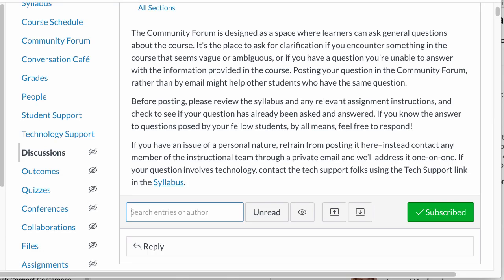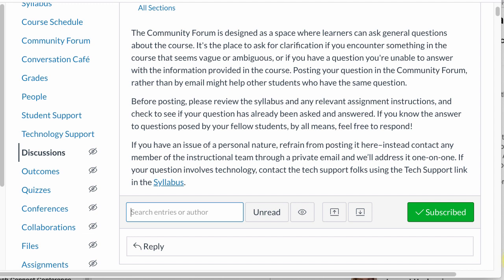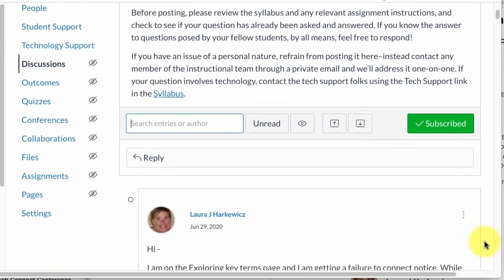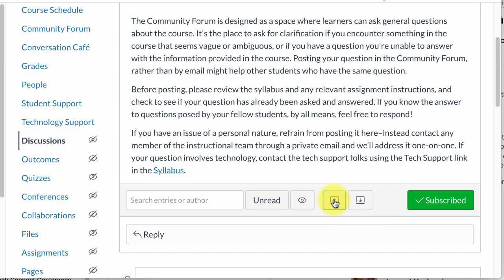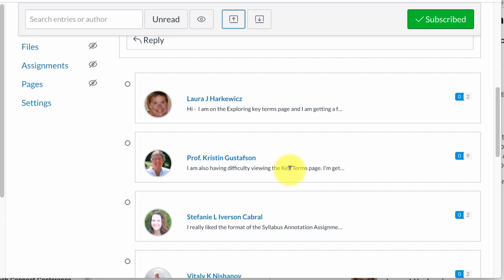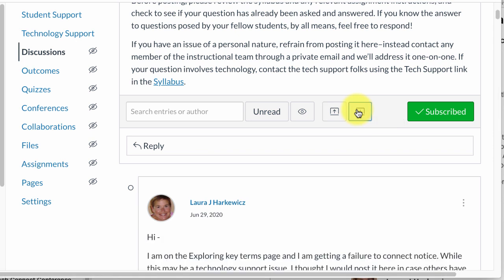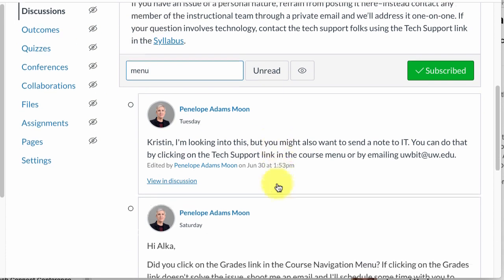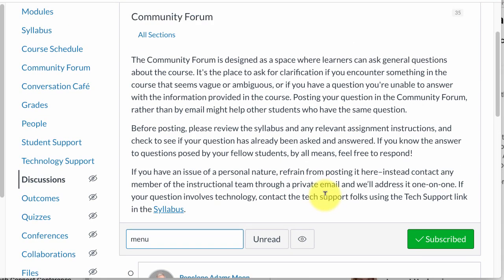A Couple of Community Forum Reading Options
Managing an overwhelming community forum in Canvas.